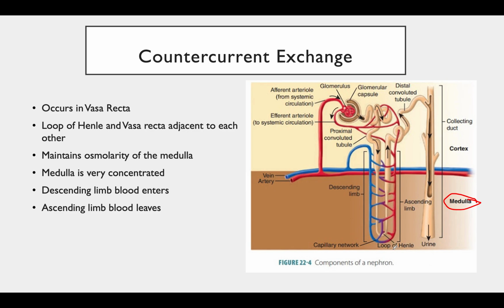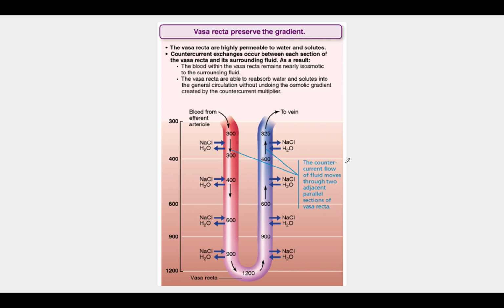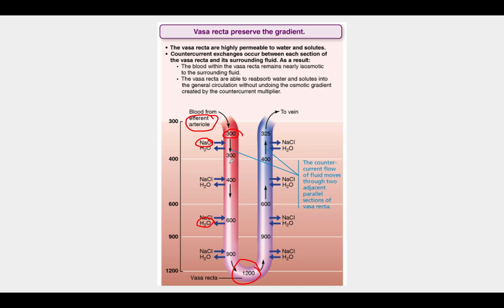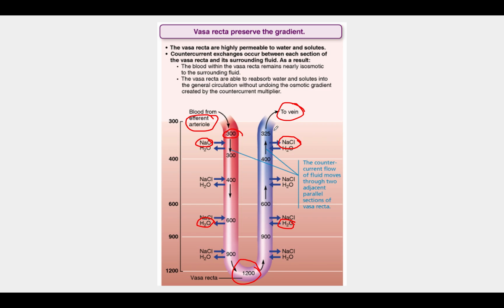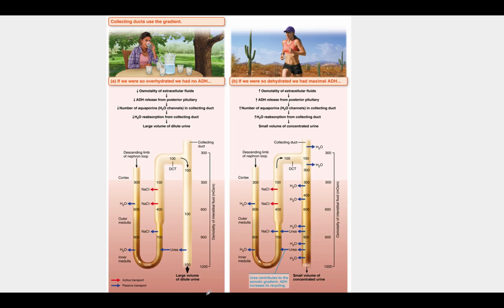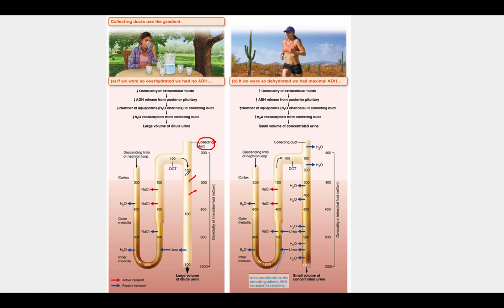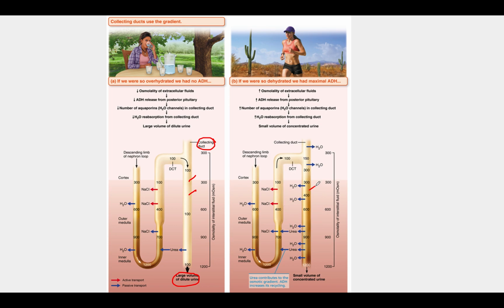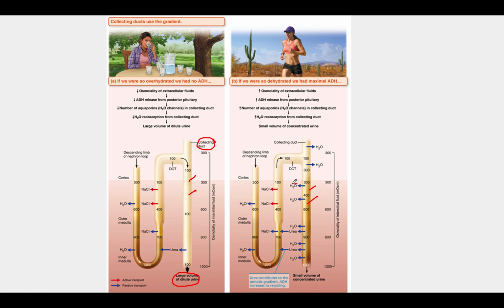Countercurrent Exchange & Concentration of Urine